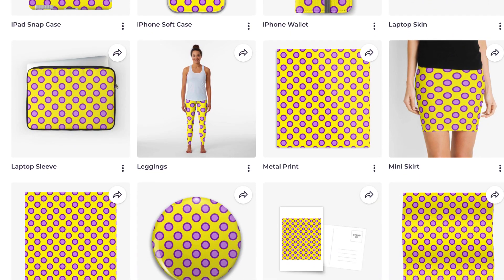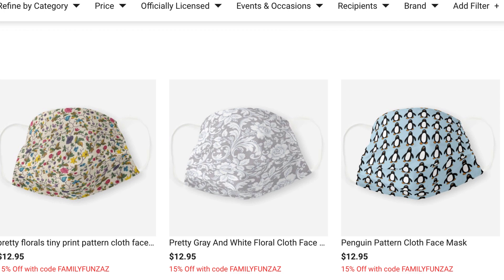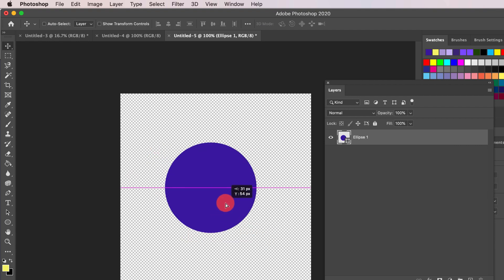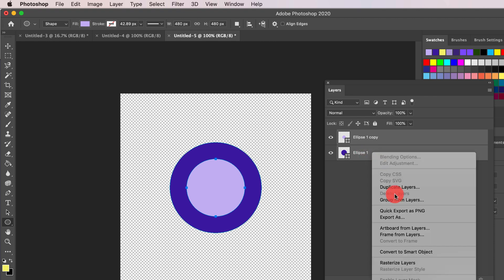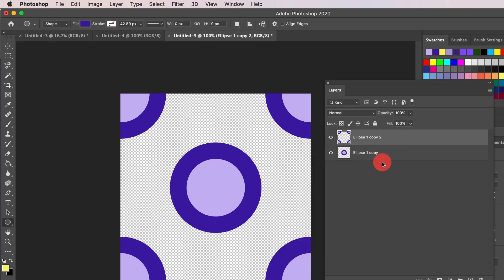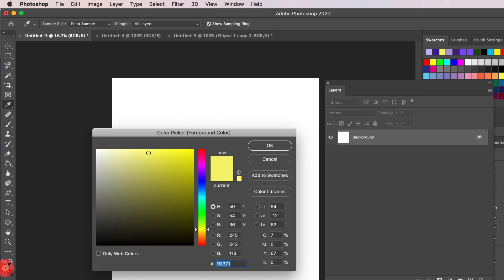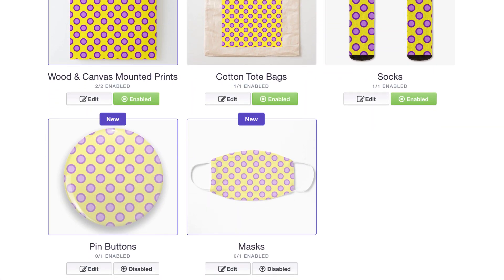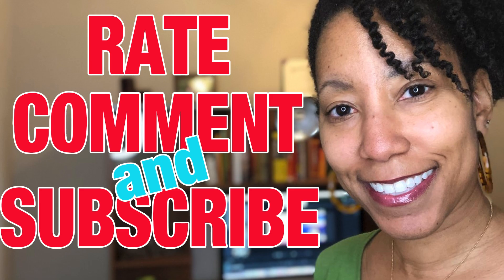How to Create a SIMPLE, Seamless Pattern in Photoshop for RedBubble (Print on Demand)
Tutorial starts at 0:47. This is a fairly quick and easy way to create a seamless pattern, using shapes. Great for all-over print products on print on demand. Zazzle, RedBubble, TeePublic and many others have all-over print pattern products.

You can also use the custom shape tool as well. The possibilities are endless! Enjoy!

for more tips and resources for earning with print on demand.